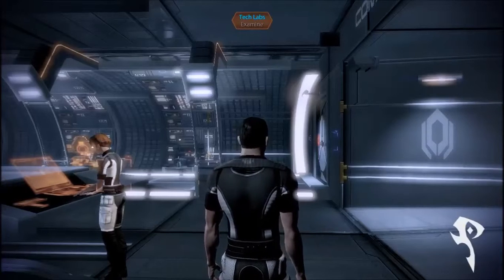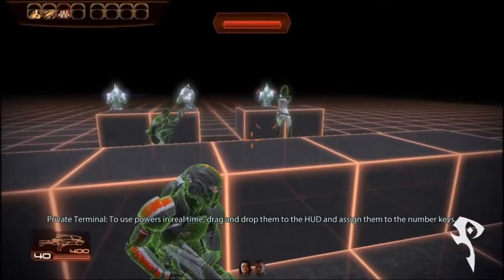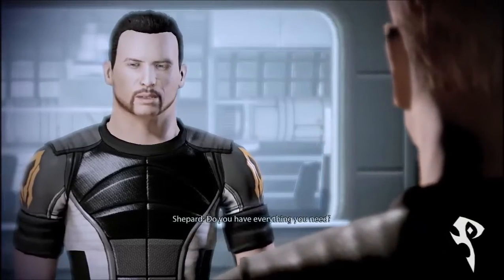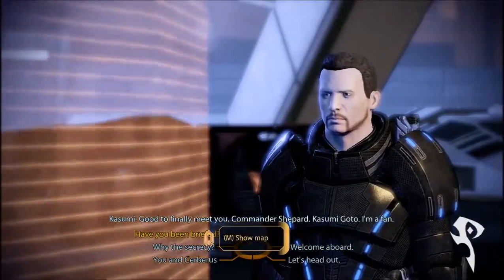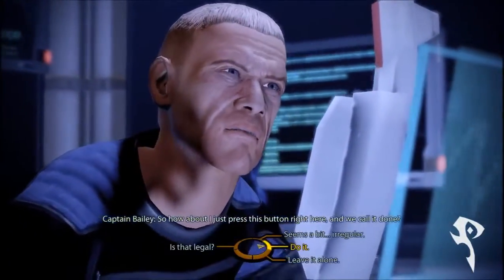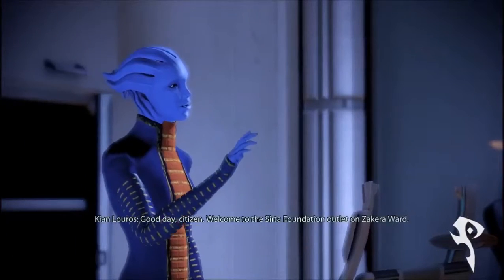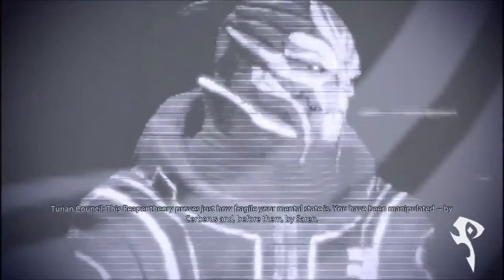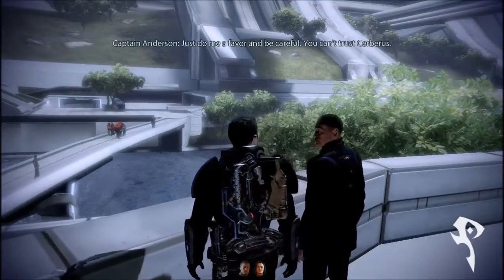Let's Play Mass Effect 2: Part 3 [Visiting the Citadel]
Great. Councillors being shitty as usual. "Ah yes the Reapers!" That line always gets into my nerves. Cheers! and i hope you like it!